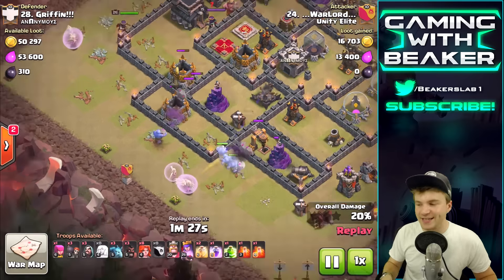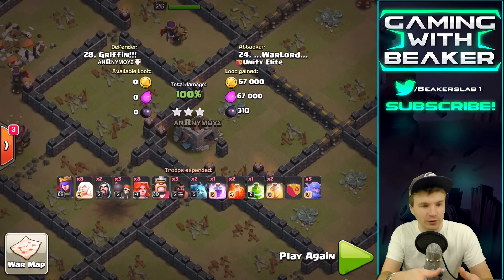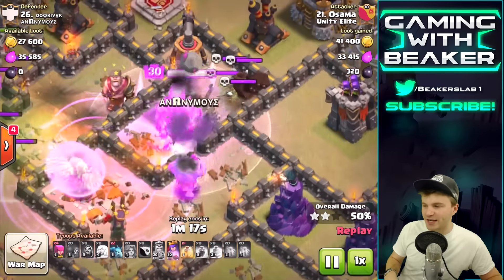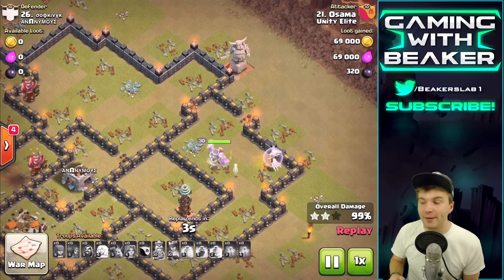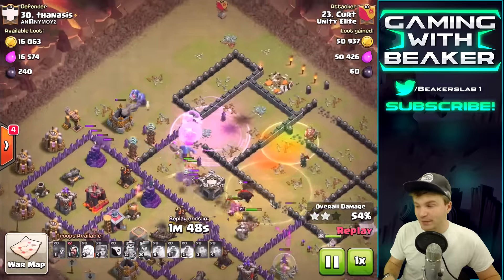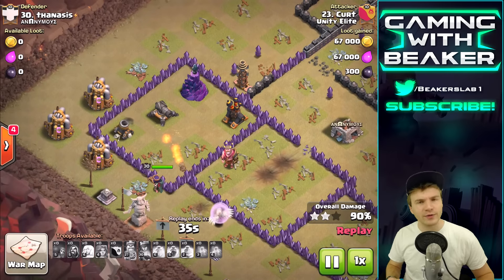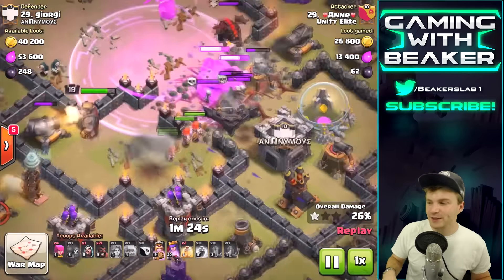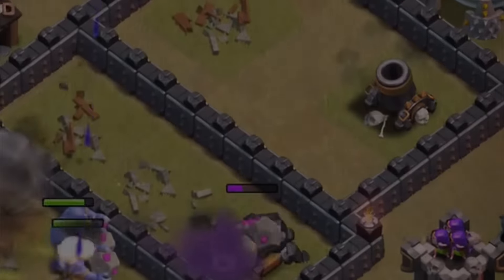Clash of Clans: "IMMORTAL BOWLER WAR!" SUPER FUN & EFFECTIVE COMBO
Clash of Clans Bowler Walk 3 stars are everywhere! These strategies are SO FUN, and crush enemy bases easy... Try em out!